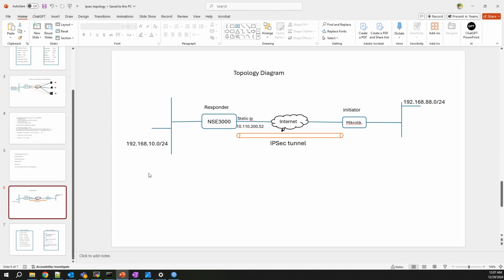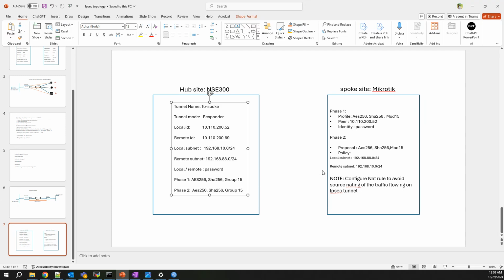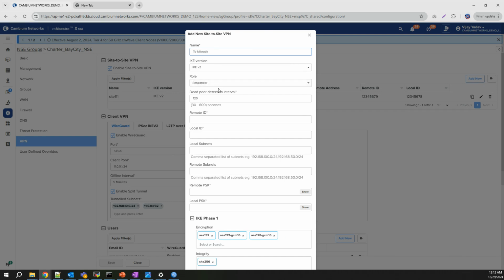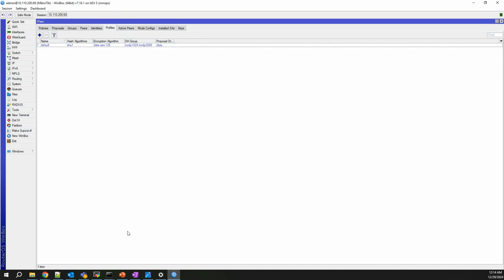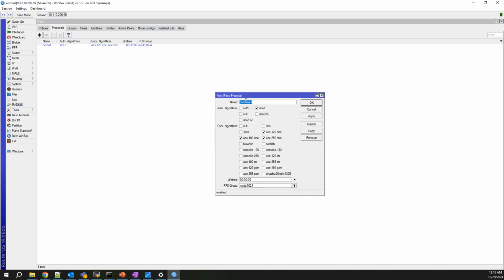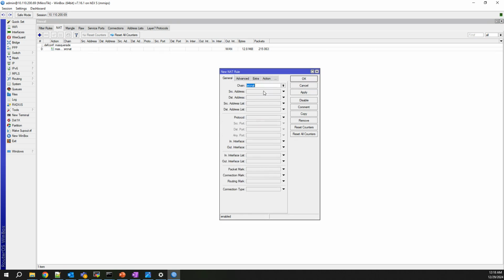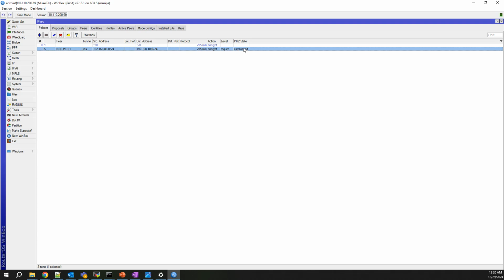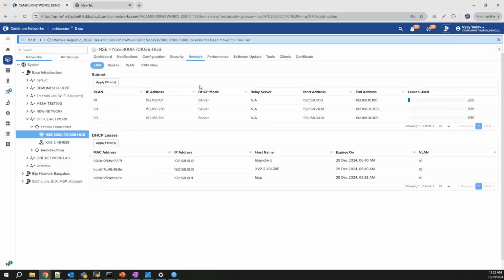Set up Ipsec Tunnel between Cambium NSE3000 & Mikrotik 🌐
This video demonstrates the configuration required on Cambium NSE3000 and Mikrotik router to establish ipsec tunnel